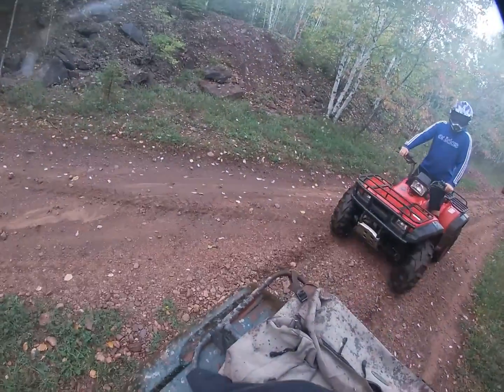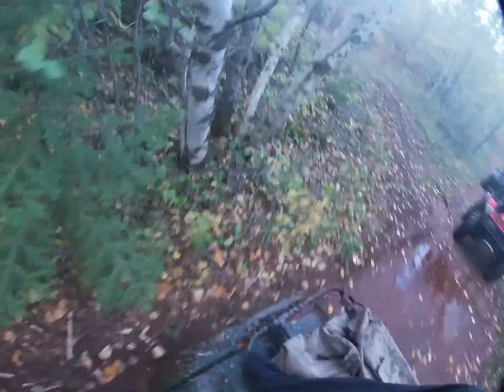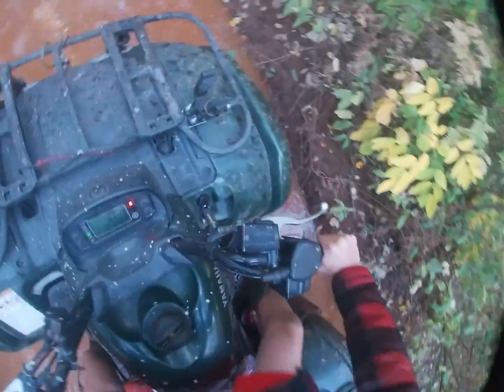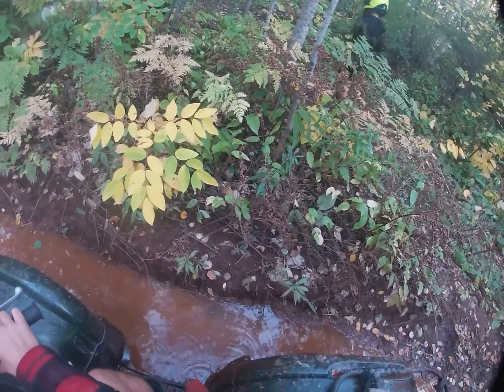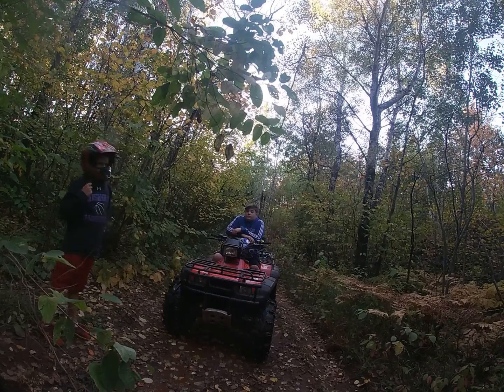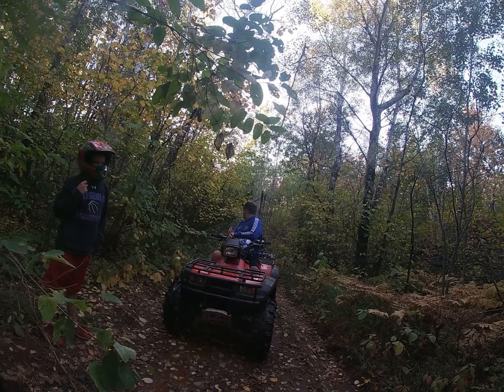Mudding with Yamaha’s and Honda’s